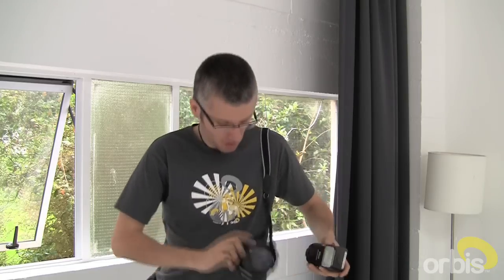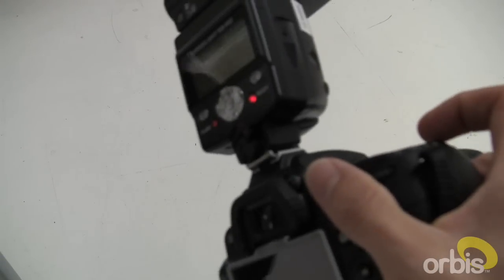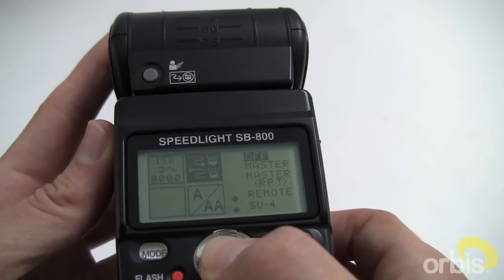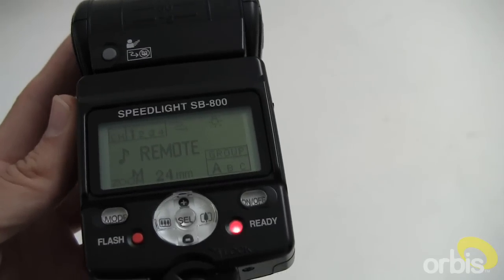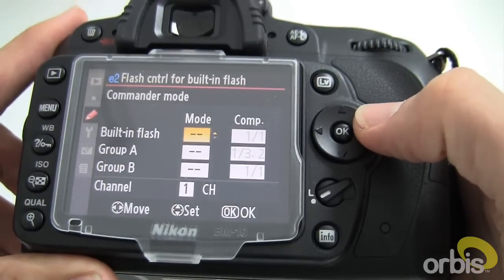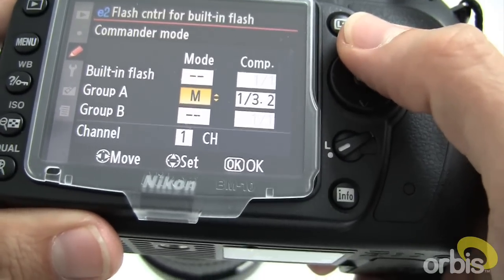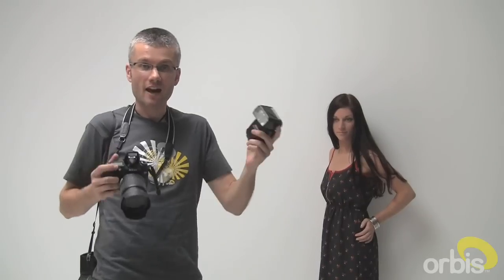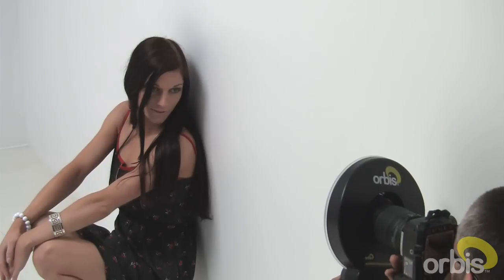orbis® ring flash episode 005 - Nikon CLS setup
The basics of setting up Nikon's Wireless "Creative Lighting System" using a Nikon D90 and an SB800. With some examples of off-camera flash photos with and without the orbis™ ring flash. The pop-up flash on the D70, D70S, D80, D90, D200, D300 and D700 can all be used to fire Nikon flashes wirelessly, check your manual for details. All of these have a similar setup screen that you'll see in this video, except the D70 and D80. There's a Nikon online help topic to find out more . Thanks to Anita, the model, from issis.co.nz for her help.